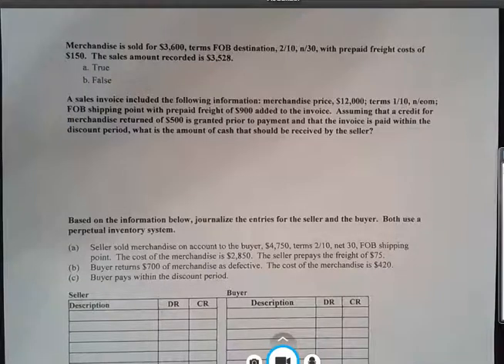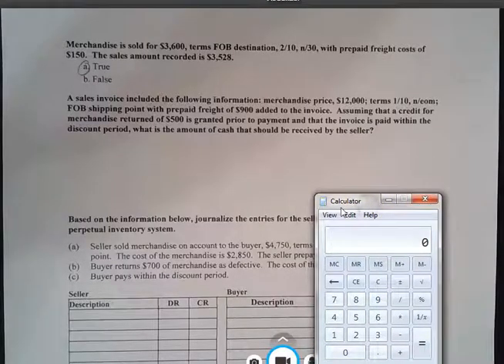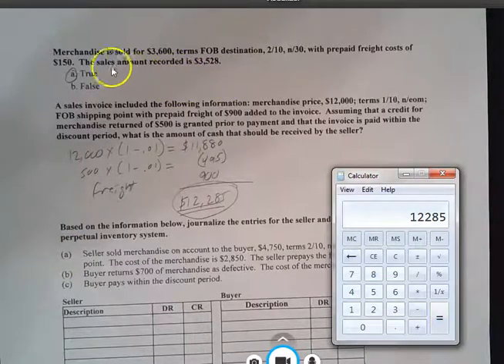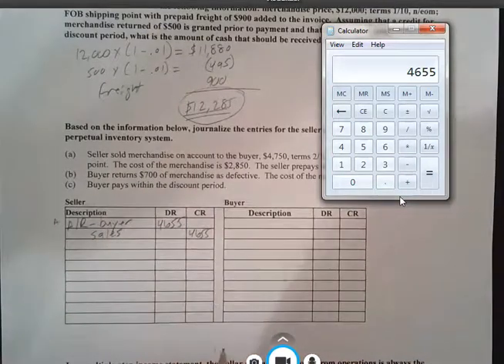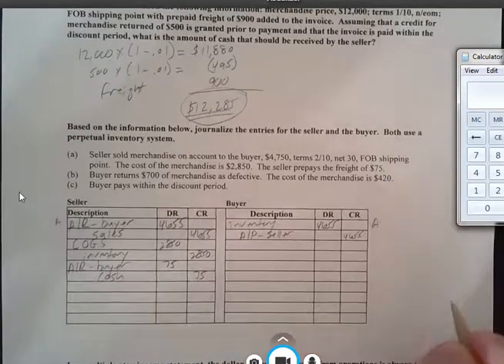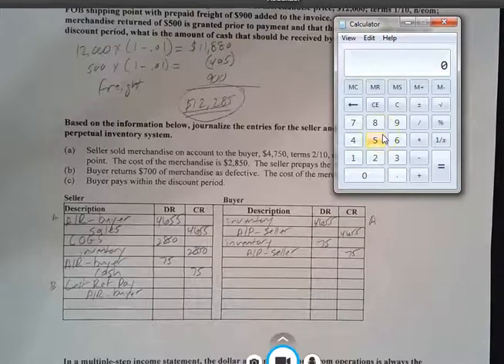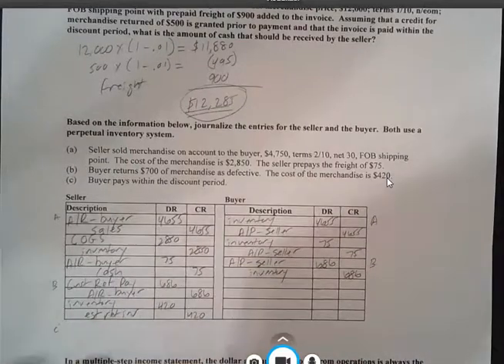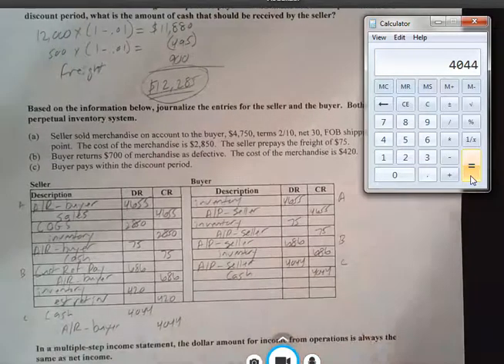Accounting Exercises for FOB Shipping Point and Destination